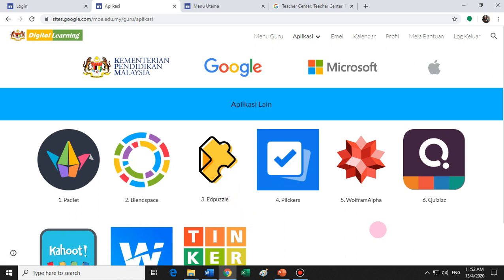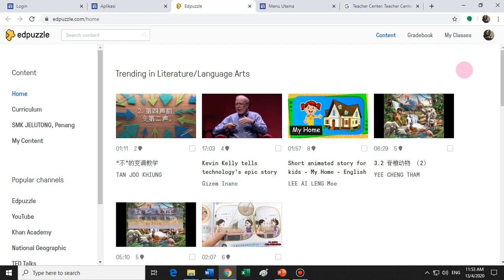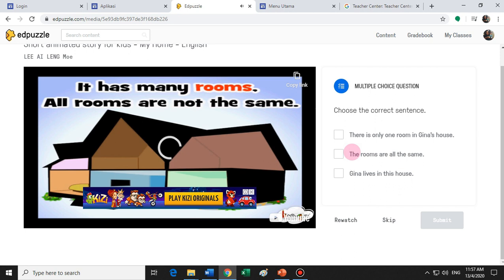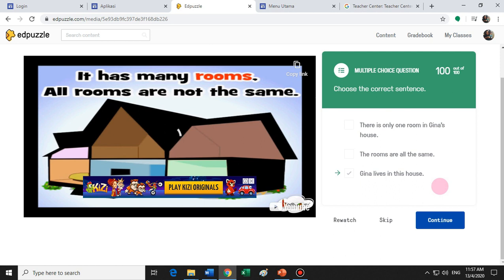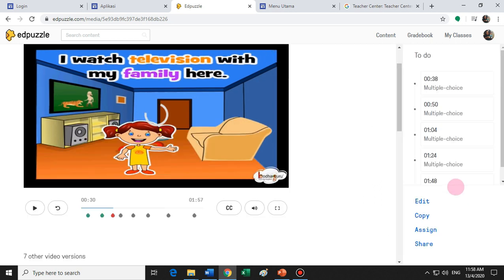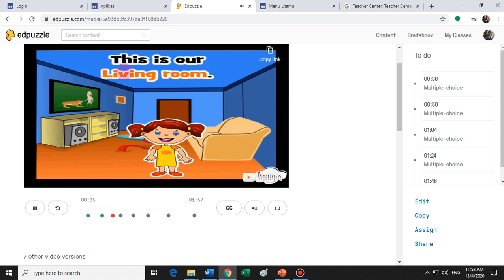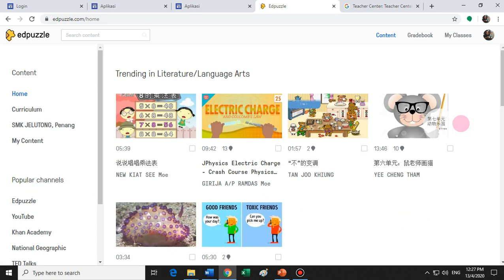How to use Edpuzzle in your Google Classroom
Make videos you watch interactive for your students.
Learn simple steps in using Edpuzzle in your Google Classroom
Belajar cara-cara menggunakan aplikasi Edpuzzle dalam Google Classroom anda.